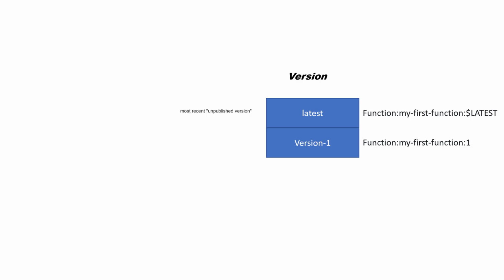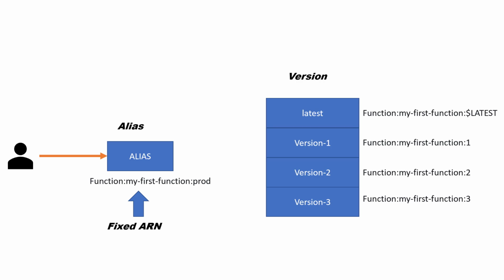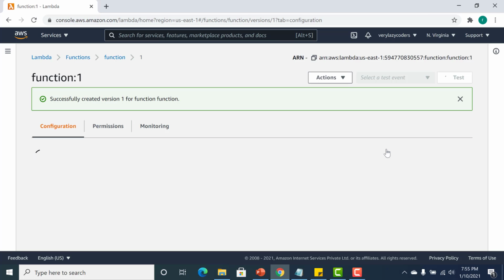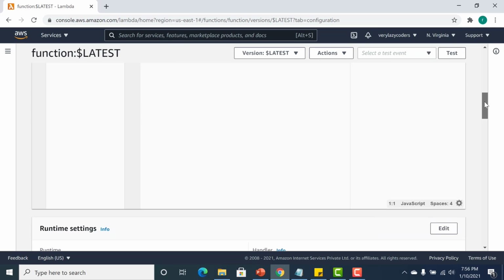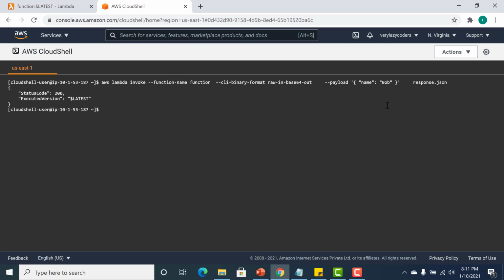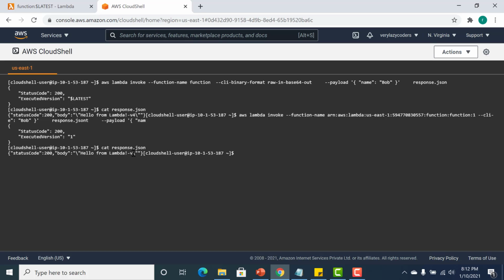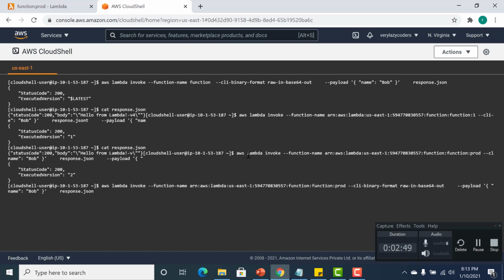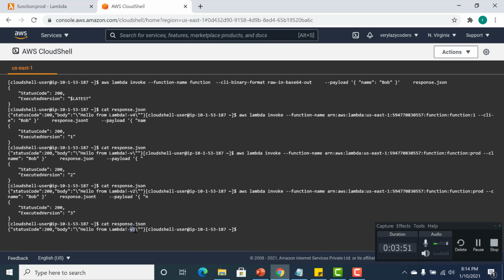aws lambda version and alias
Difference between lambda and alias